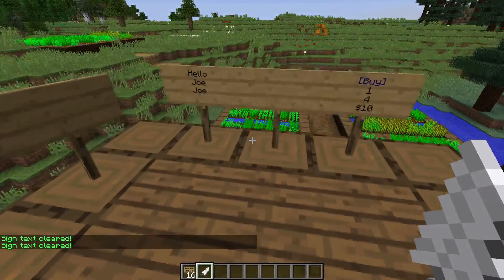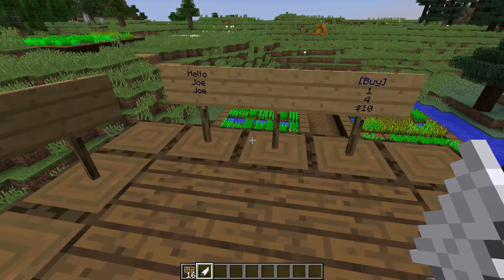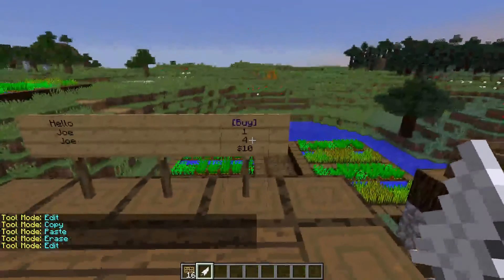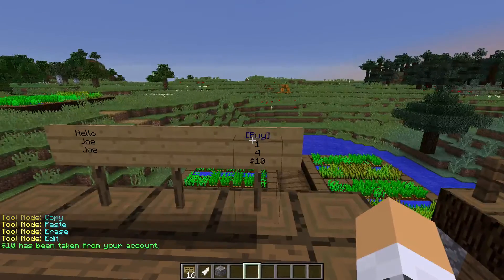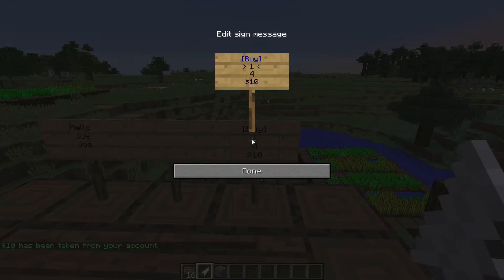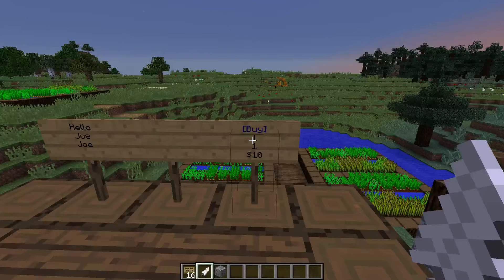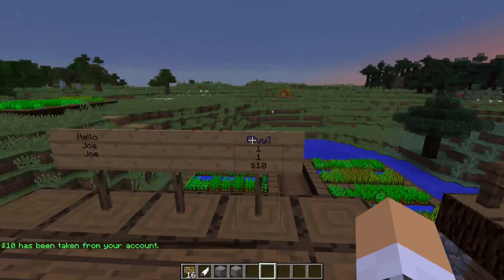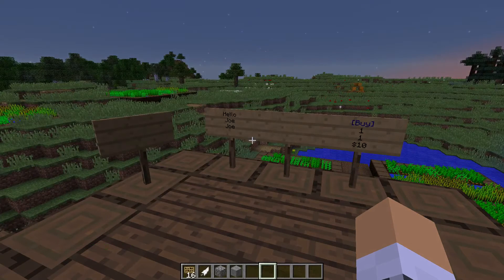Smart Sign Editor Plugin Review for Spigot/Bukkit 1.11.2